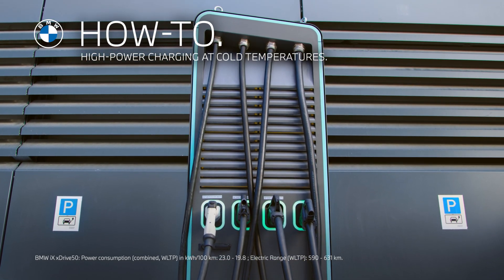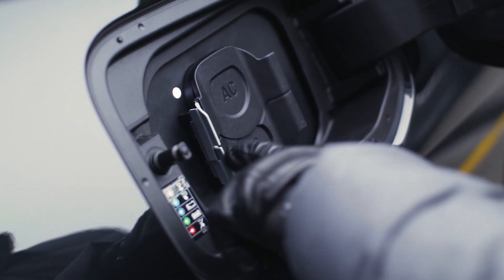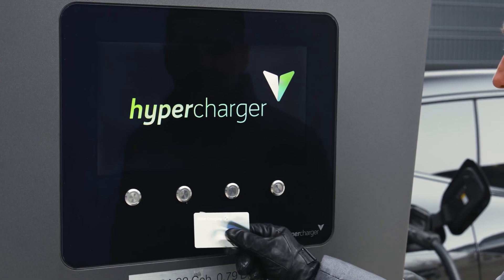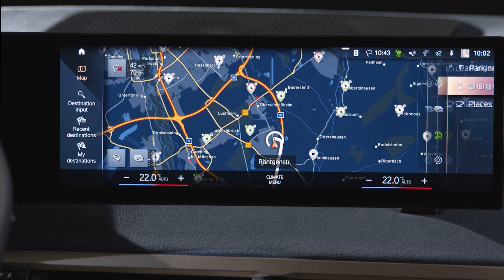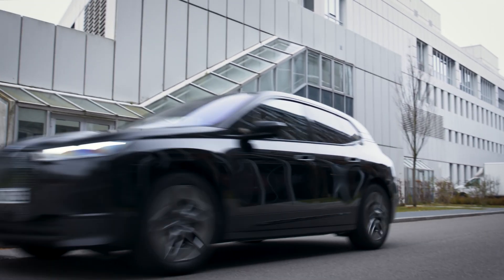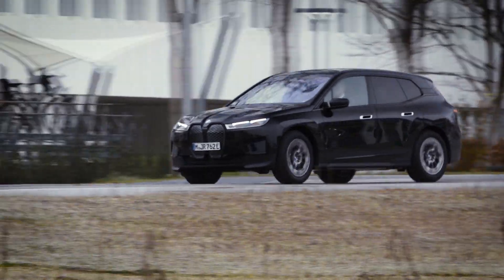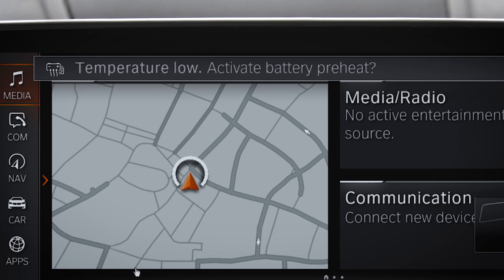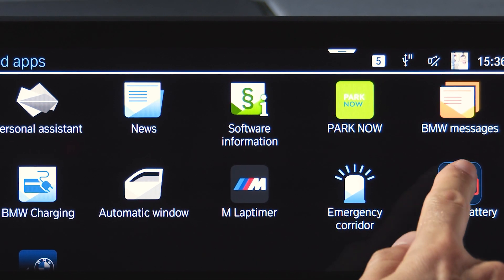How-To. High-Power Charging at Cold Temperatures.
Learn in this video how to optimize the charging process of your fully-electric BMW even in cold weather.
Depending on your model the battery heat management for DC rapid charging can help to increase and speed up the charging performance. To get the ideal charging performance from a public DC charging station in winter, make sure to enter it as a destination in the BMW Maps navigation system.
NOTE: This feature is only available with BMW Maps navigation.